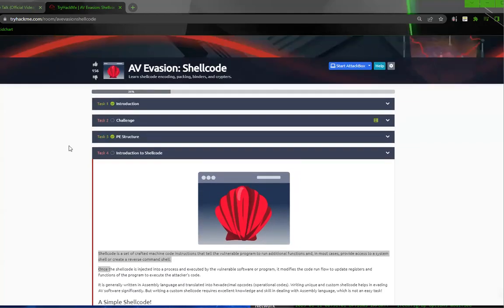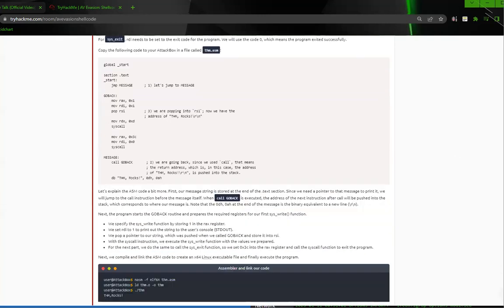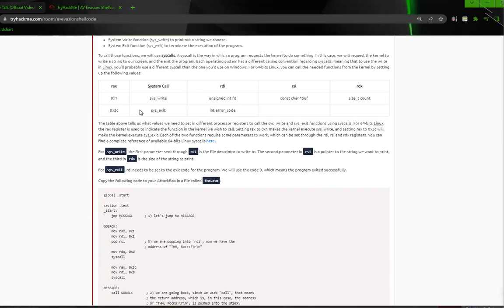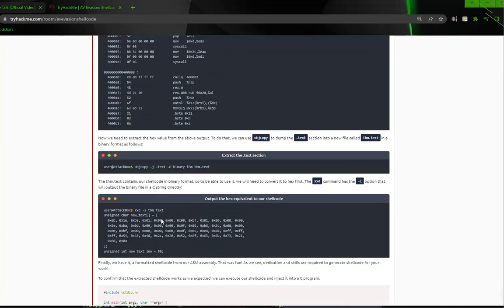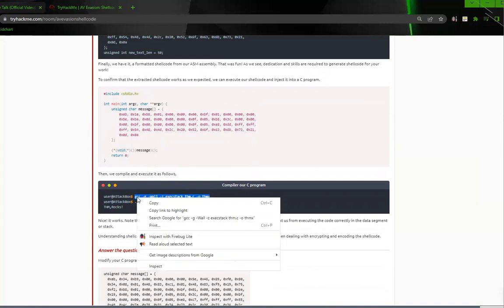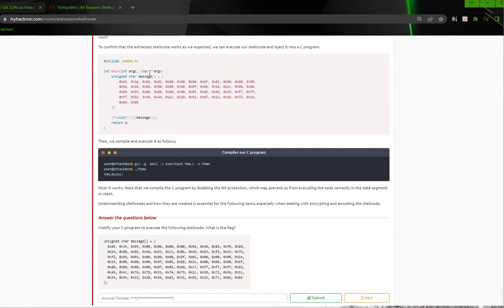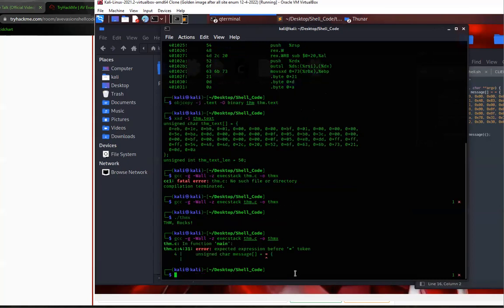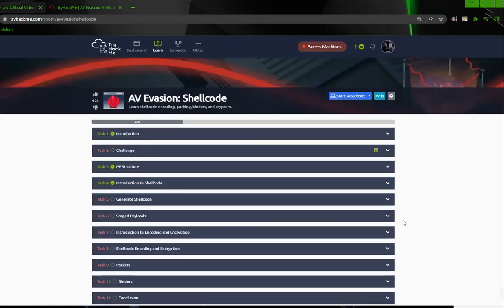AV Evasion Shellcode Task 4 with Flag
Flag
THM{y0ur-1s7-5h311c0d3}